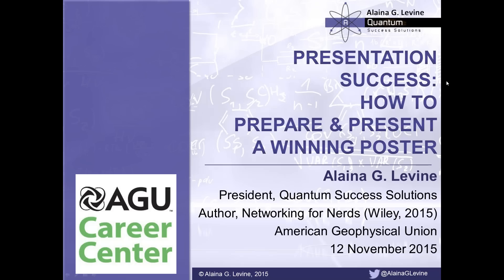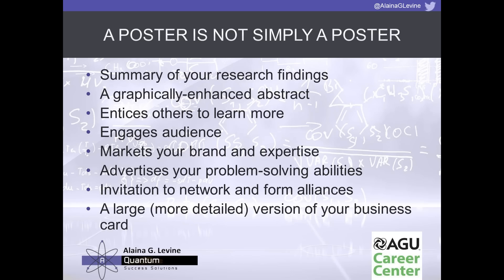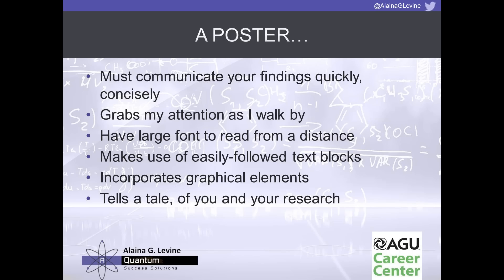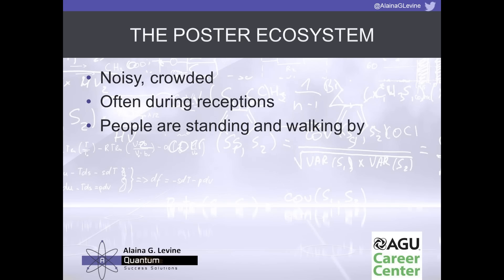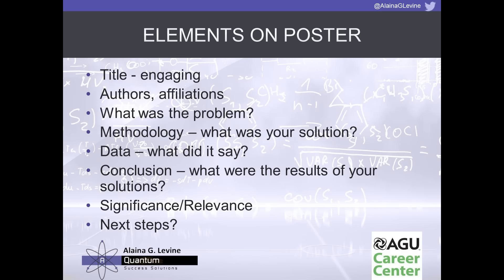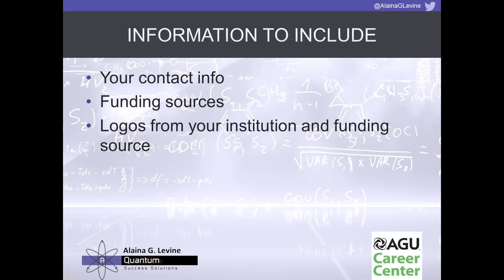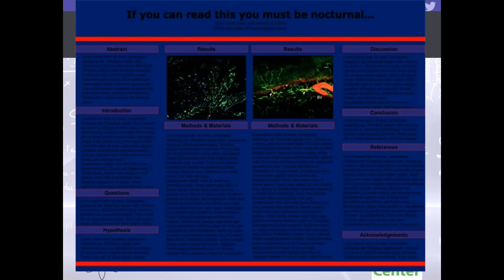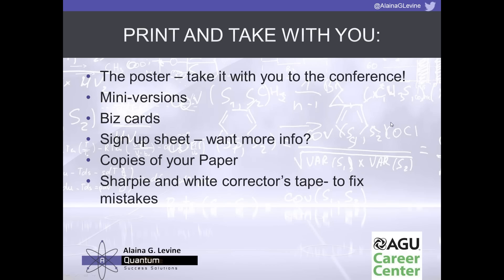AGU Career Center: How to Design, Prepare and Present a Winning Poster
You’ve done your research and gotten some exciting results. You’ve registered for the big conference (perhaps the AGU Fall Meeting!) and you know your poster has been accepted to present. Now you just need to design it, show up, and smile and look engaged, right? Not so fast!
You don’t want to miss out on everything presenting the poster has to offer you and can do for your career aspirations.